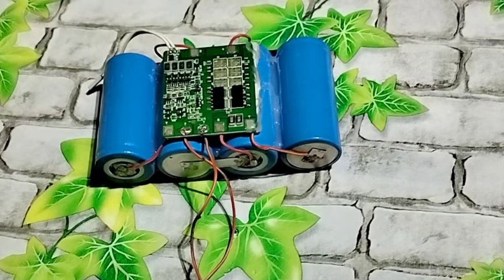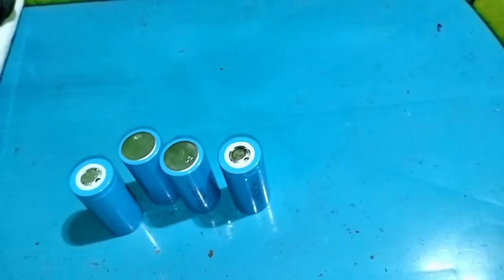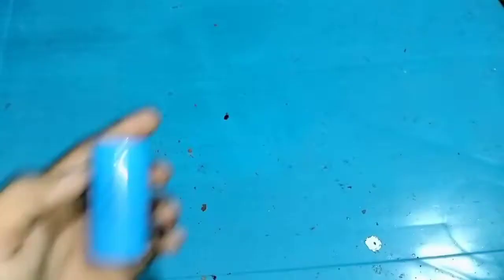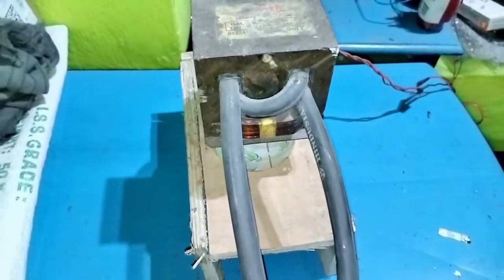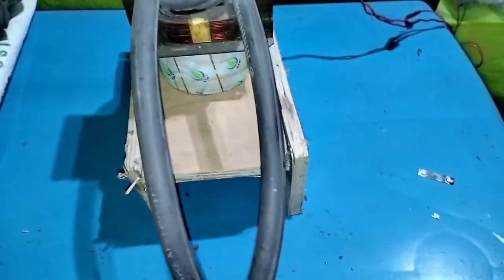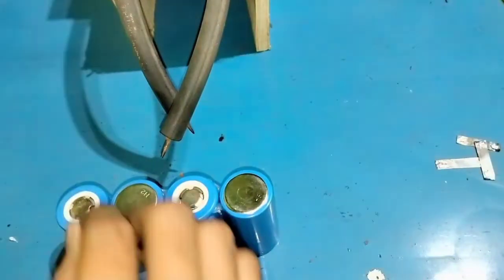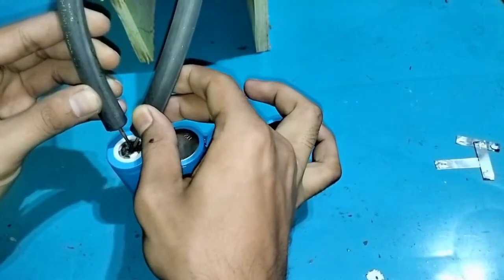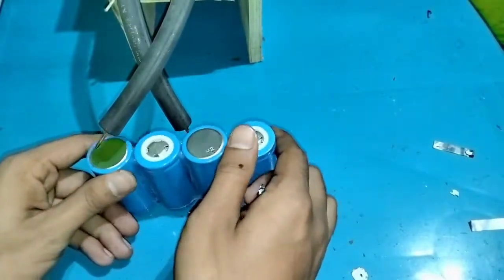How to make 4s 12v lifepo4 battery pack || With Circuit Diagram for BMS Connection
Hello guys,
In this video i shown how to make a 12v lithium Lithium Iron phosphate (LiFePO4) battery pack with bms connection.I make it with very less soldering, because of over heating can tends to damage or reduce the life of the cell and if you use soldering then you need a soldering pest or liquid, without pest or liquid it can't be soldered.